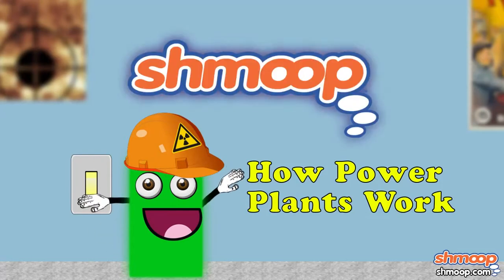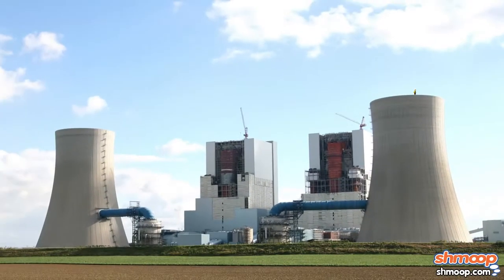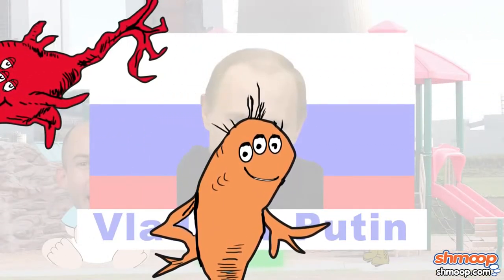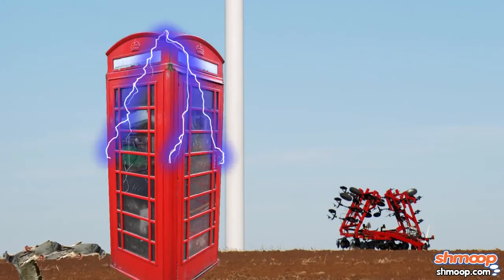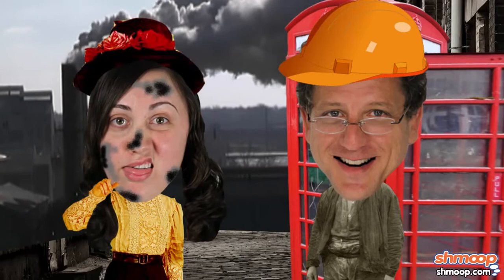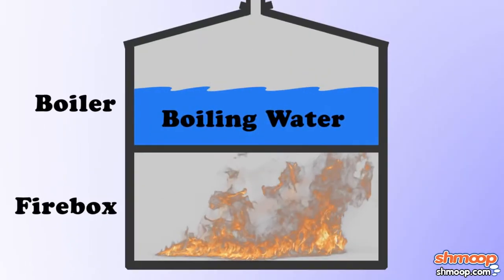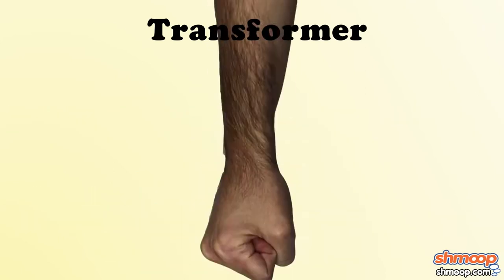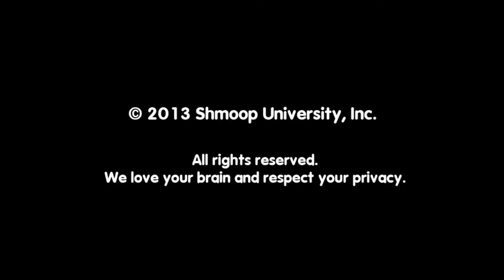How Power Plants Works by Shmoop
Ever wonder how all of your iPhones, Kindles, Xboxes, and laptops get their power? No? Well we are going to tell you anyway, sassy pants.

And if you want to learn even more goodies, visit our